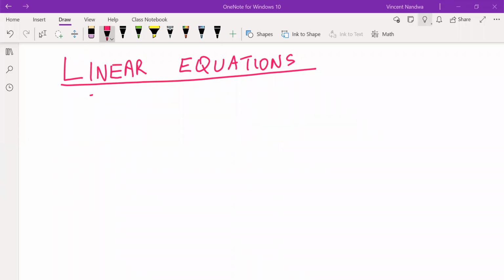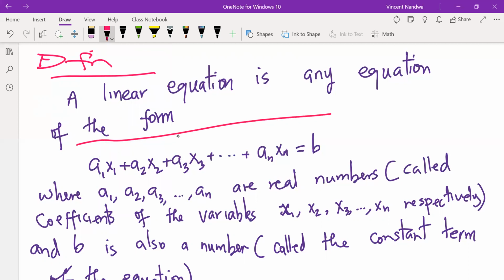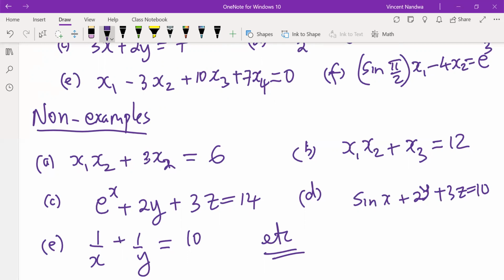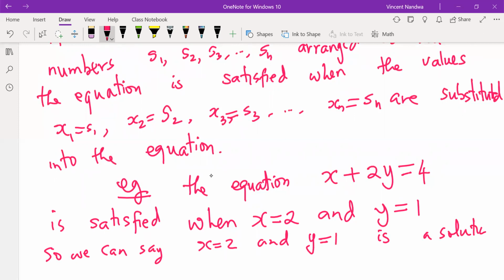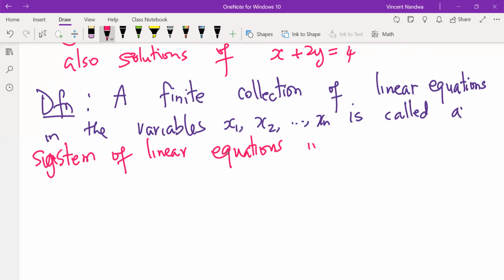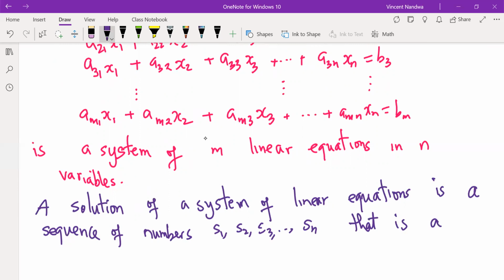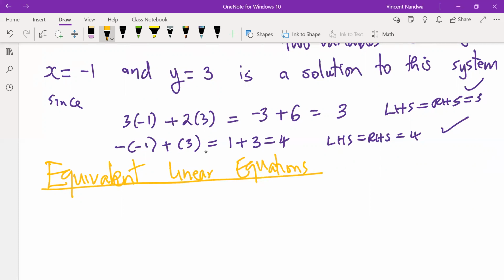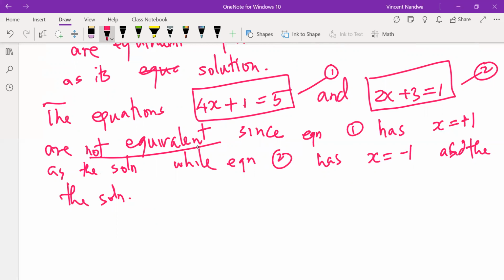Linear equations part 1